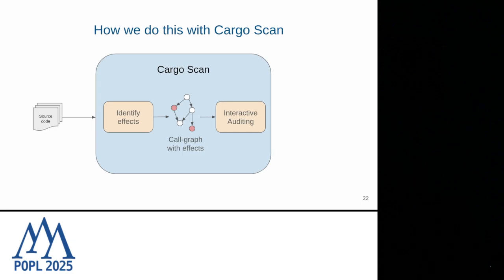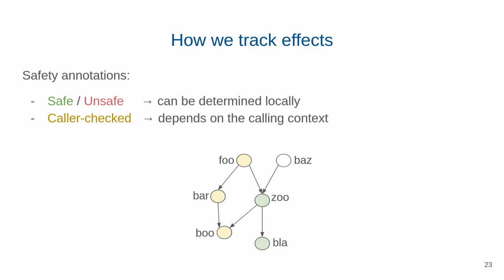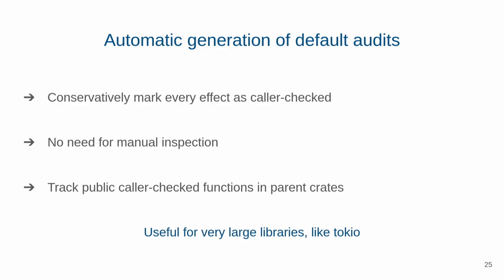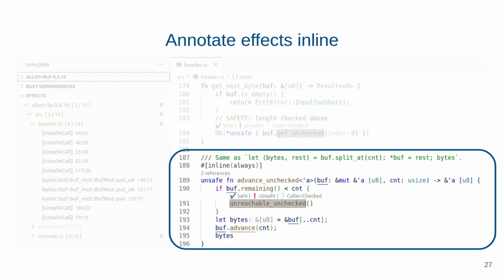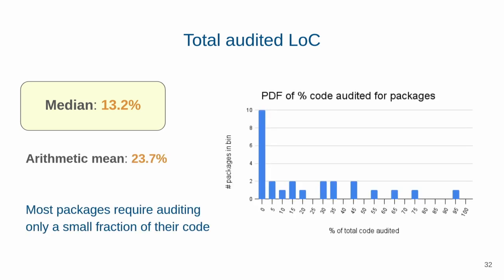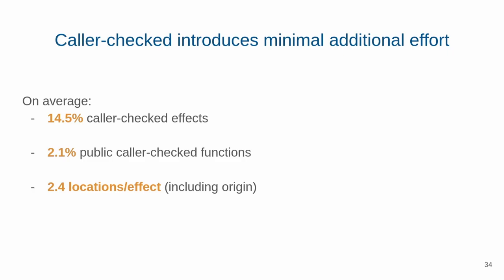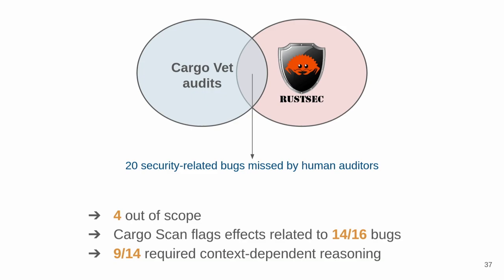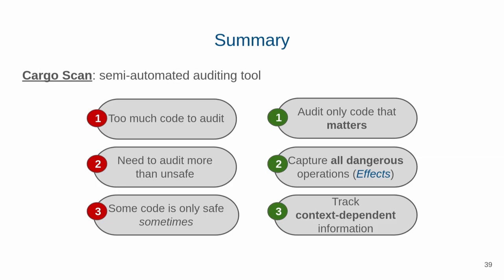[PriSC'25] Auditing Rust Crates Effectively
Auditing Rust Crates Effectively (Video, PriSC 2025)
Lydia Zoghbi, David Thien, Ranjit Jhala, Deian Stefan, and Caleb Stanford
(University of California, San Diego; University of California, San Diego; UCSD; University of California at San Diego; University of California, Davis)

Abstract: We introduce Cargo Scan, the first interactive program analysis tool designed to help developers audit third-party Rust code. Real systems written in Rust, like systems written in other safe languages, rely on thousands of transitive dependencies. Unfortunately, third-party code written in Rust is as dangerous as code written in C or JavaScript – and auditing this code today is similarly manual and just as painstaking. To this end, Cargo Scan takes advantage of Rust's type and module system to automatically analyze third party crates and reduces the manual audit burden to only inspecting the parts of functions that perform potentially dangerous side-effects and (in some cases) those functions– calling contexts. Using this analysis, we find that over 85% of top 1,000 crates are safe to use with no manual inspection. And, as our evaluation auditing the popular hyper crate and its dependencies shows, Cargo Scan can (1) reduce the auditing burden of potentially dangerous code to a median of 13.2% of lines of code when compared to auditing whole crates and (2) pinpoint dangerous side-effects previously missed by manual audits that led to CVEs.